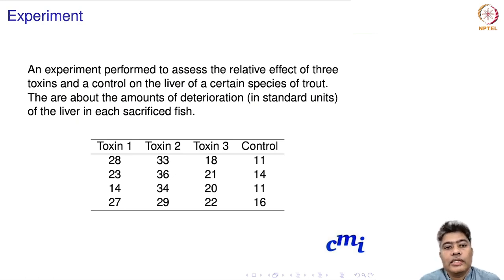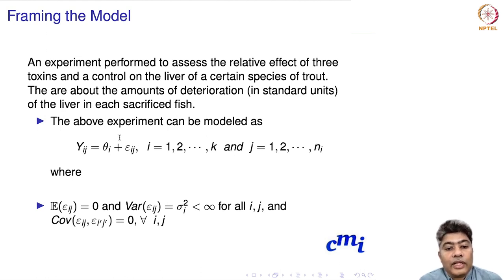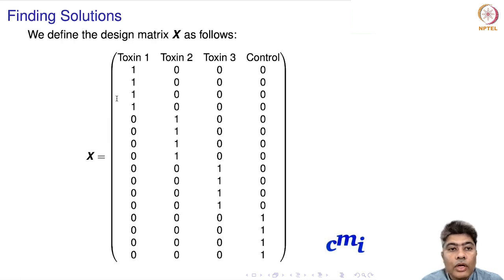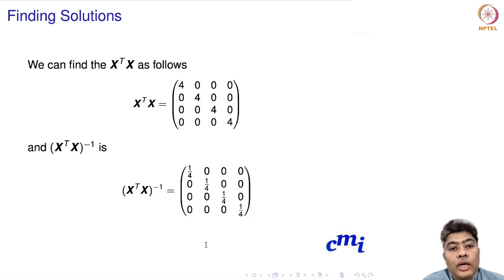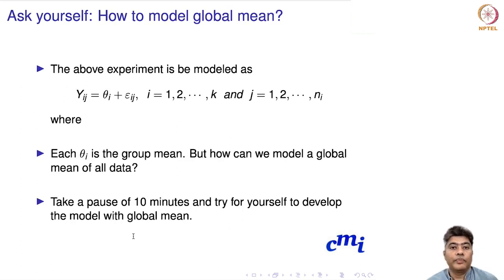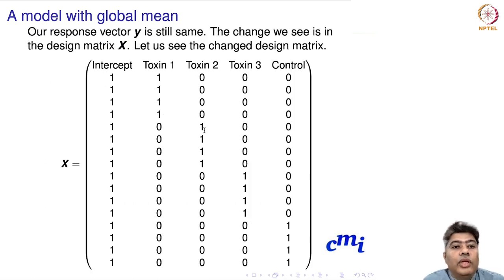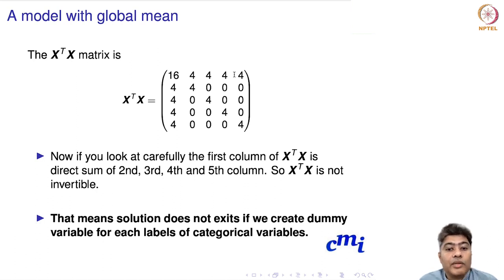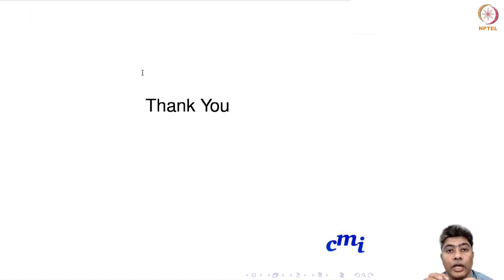Categorical Variable as Predictor Part -1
In this lecture, we are going to discuss how to include categorical variables as a predictor. Topics covered : categorical variable, dummy variable, one-hot-encoding